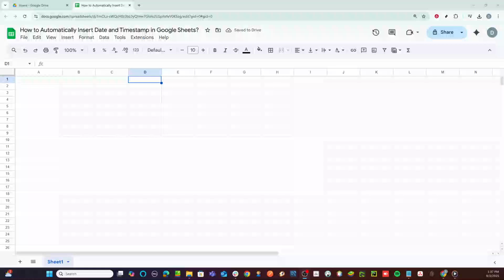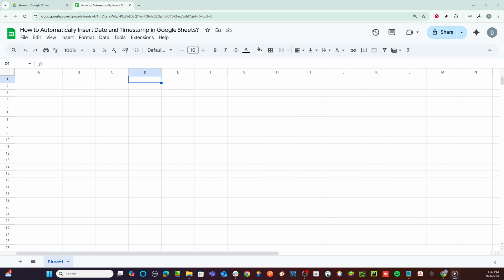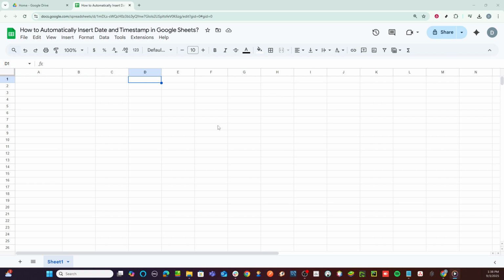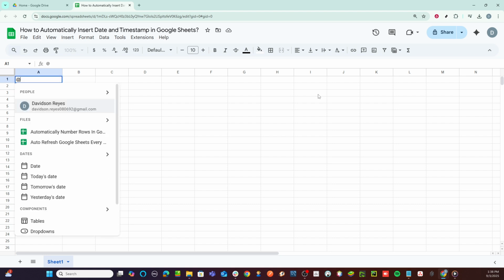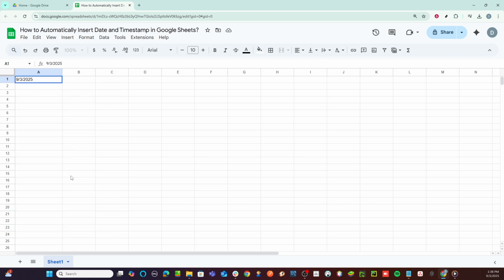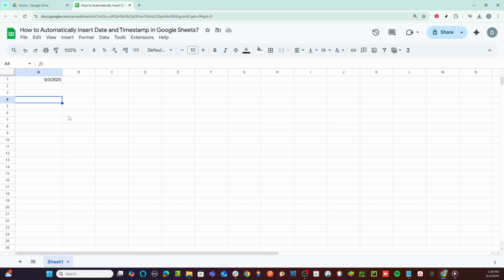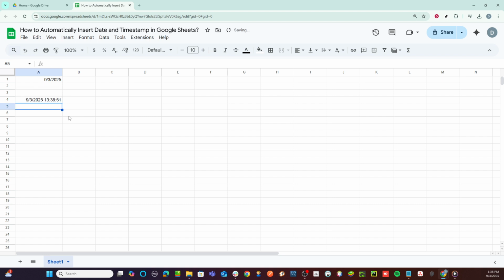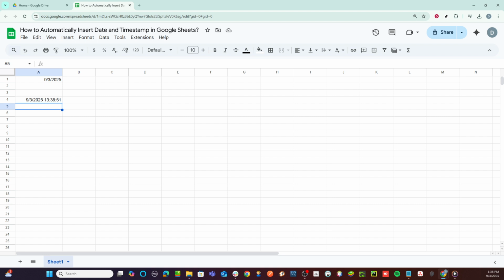How to Automatically Insert Date and Timestamp in Google Sheets [2025 Guide]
In today's video we cover: Google Sheets tutorial, date in Google Sheets, timestamp in Sheets, auto date Google Sheets, Sheets functions, Google Sheets tips, spreadsheet automation, how to use Google Sheets, Google Sheets date format, insert timestamp Sheets, Google Sheets date and time, Sheets data entry, improve Sheets skills, spreadsheet tricks, Google Sheets guide, date and time functions, Google Sheets for beginners, automated data entry, Google Sheets hacks